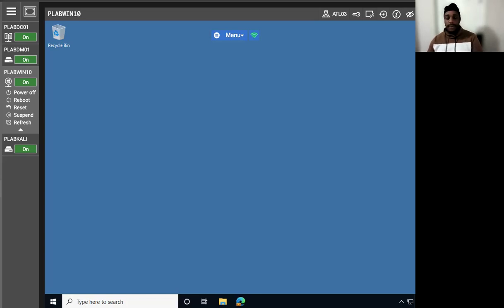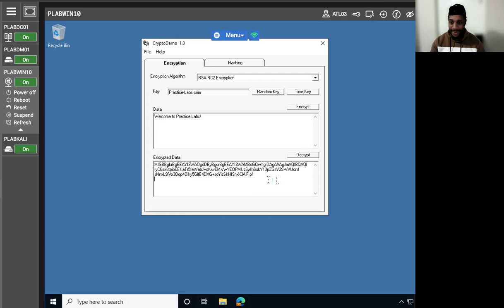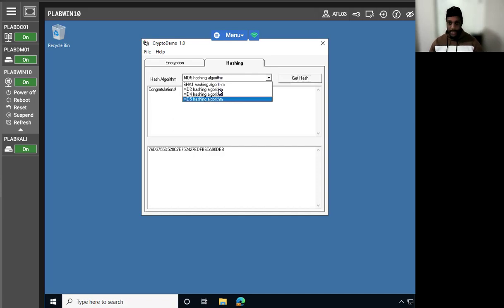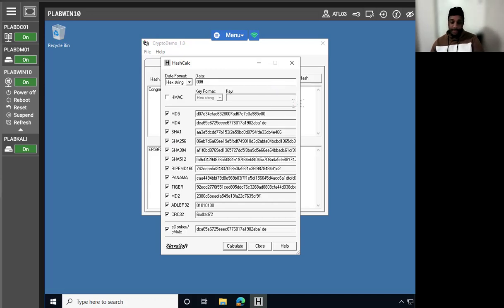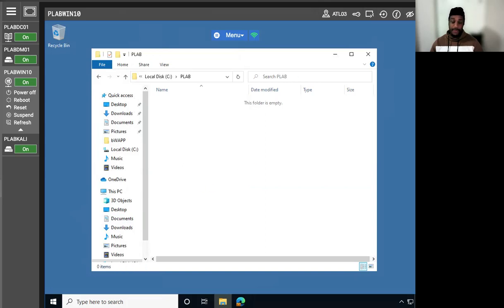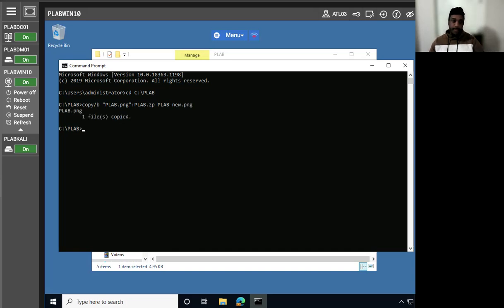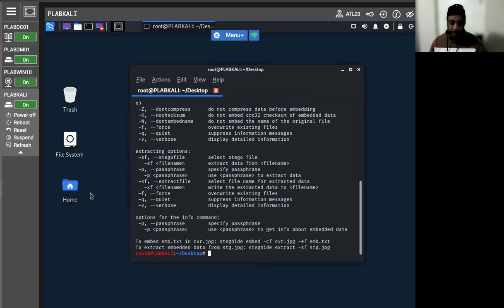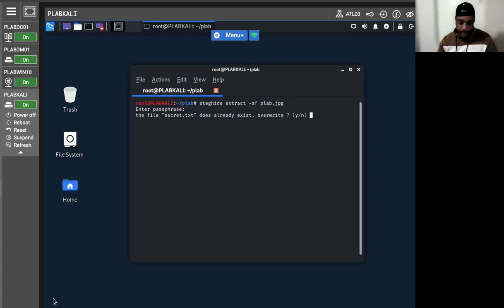19. Cryptographic Basic Concepts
This video demonstrates my proficiency in applying essential cryptographic concepts to secure data confidentiality and integrity in the digital world.

Here's what I'll showcase:

Understanding Cryptographic Principles: Witness how I explain core concepts like symmetric and asymmetric encryption, digital signatures, hashing, and key management, emphasizing their roles in securing data.

Hands-on Cryptography Implementation: Observe how I use cryptographic tools to encrypt and decrypt data, calculate hashes, and explore steganography techniques.

Exploring Advanced Concepts: Learn about modern cryptographic algorithms like Elliptical Curve Cryptography (ECC) and understand the impact of emerging technologies like quantum computing on cryptography.

Through this video, you'll gain insights into my knowledge of:

Essential cryptographic building blocks are used to safeguard information across various communication channels and storage systems.

Practical skills for applying cryptography through readily available tools and techniques.
The evolving landscape of cryptography and the need to adapt to emerging threats and advancements.

This demonstration showcases my ability to:

Analyze security requirements and select appropriate cryptographic solutions.
Implement and manage cryptographic controls effectively.
Stay up-to-date on the latest advancements in cryptography and their security implications.